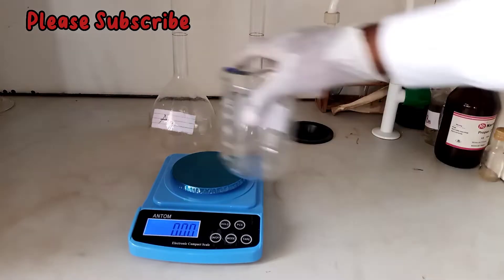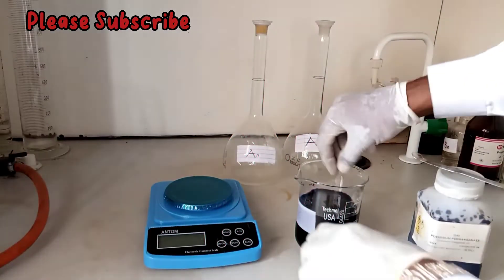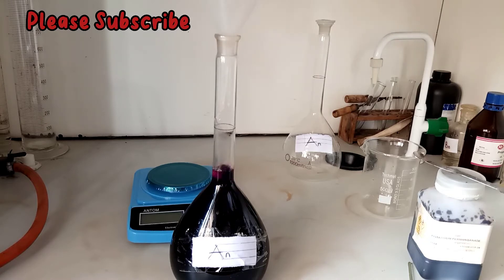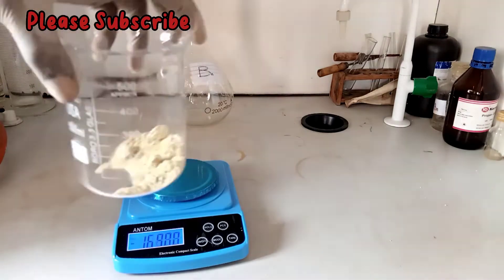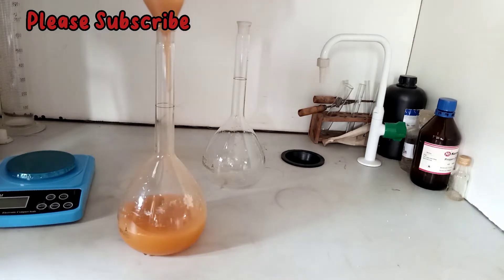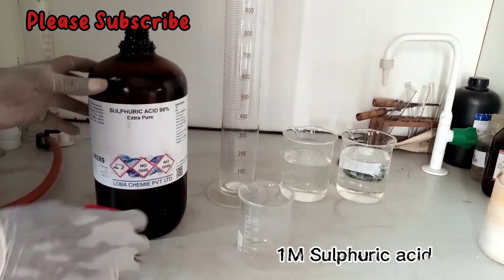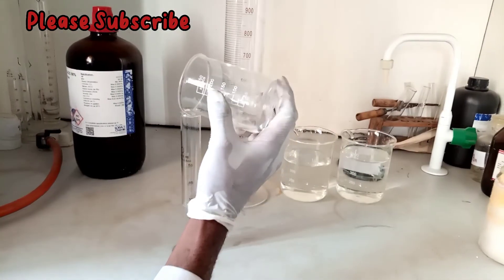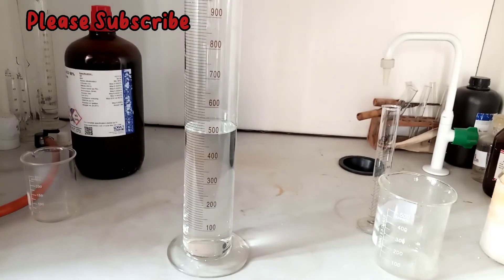QUANTITATIVE ANALYSIS OF POTASSIUM PERMANGANATE AND IRON(II) SULPHATE...PART 1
here is the link to the part 2

Note: this is just a guide, the real video will be uploaded tomorrow.